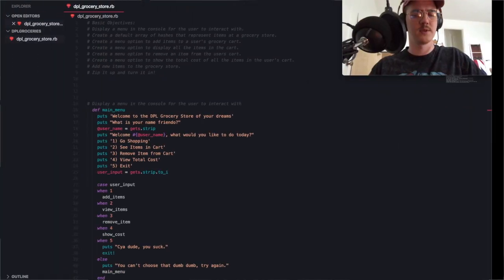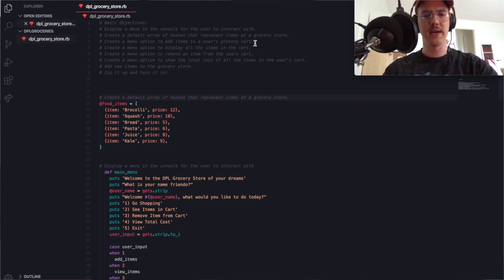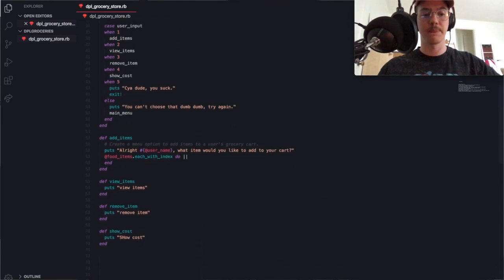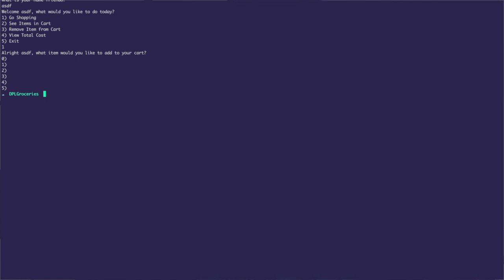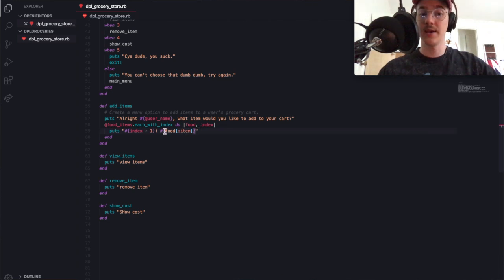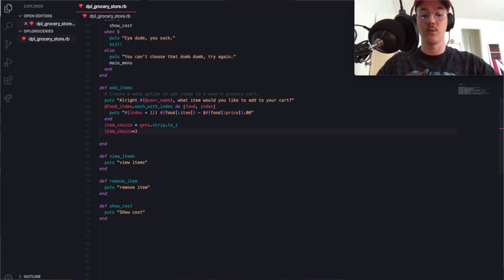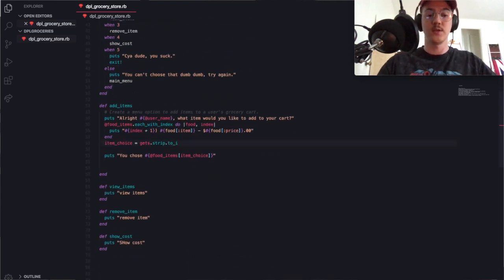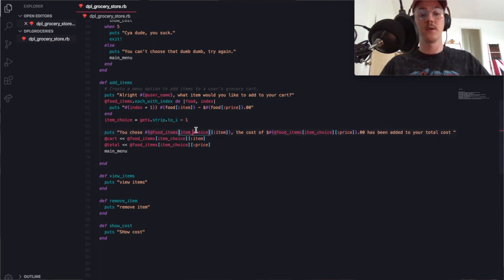Ruby Grocery Store Pt. 2 Basic Obj 2 & 3 | Part Time Homework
In this video, Harlan will complete objectives 2 and 3 for the Ruby Grocery Store homework assignment.